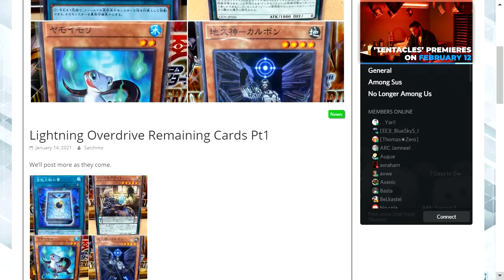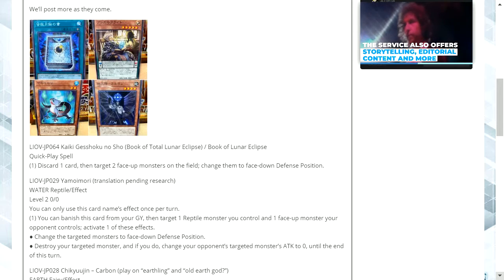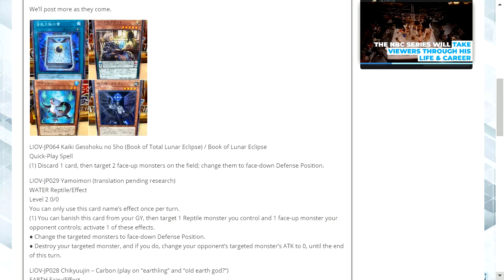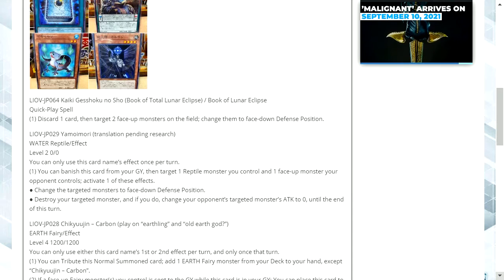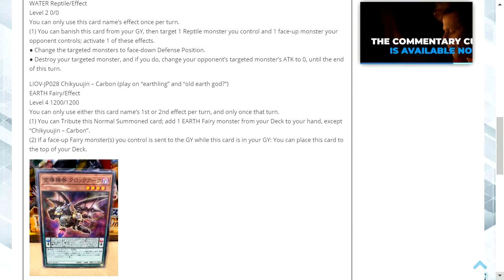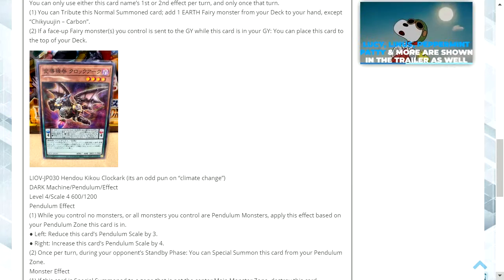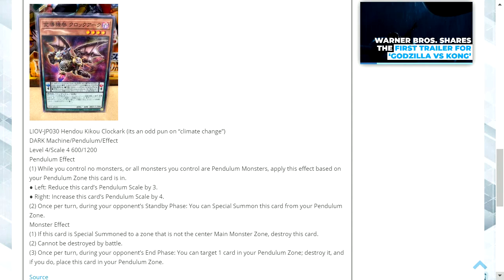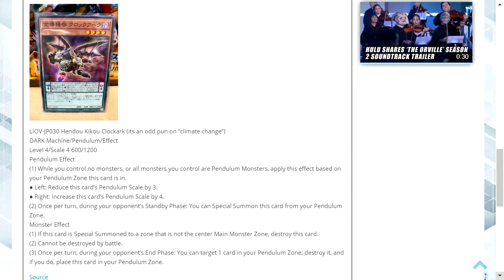YU-GI-OH! Lightning Overdrive - (Uber BOOK OF MOON 📘, 0 out Reptile 🐍 and ISHIZU'S Earth Angels)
A first release of the final few cards for YU-GI-OH! pack lightning overdrive including an upgrade to book of moon and a new reptile monster.